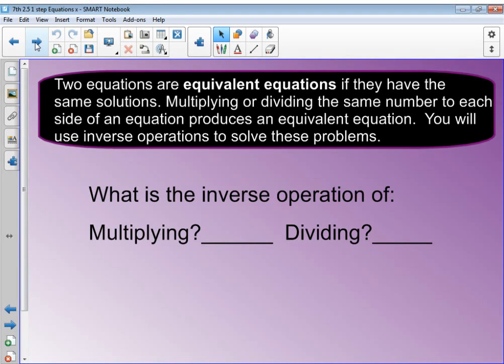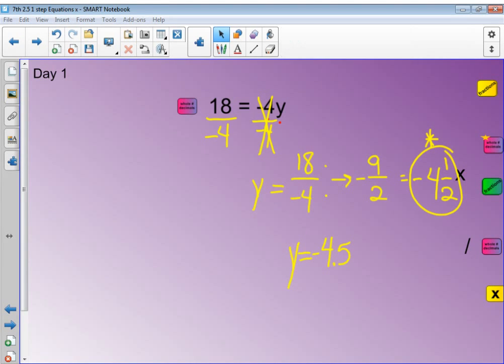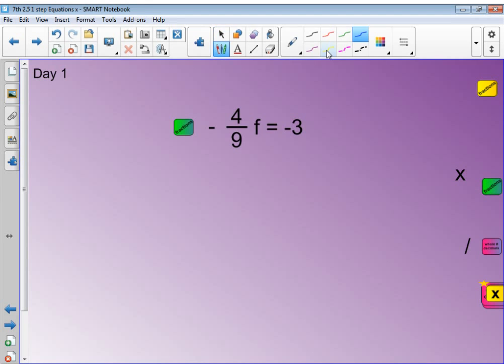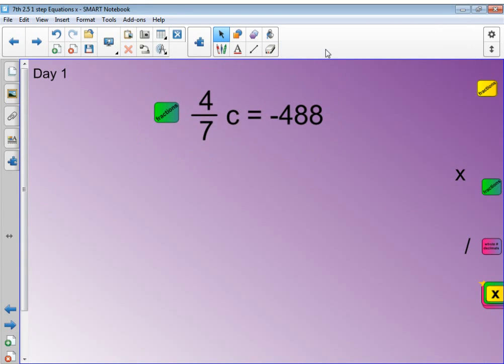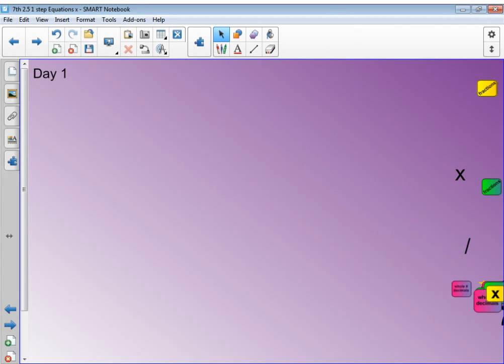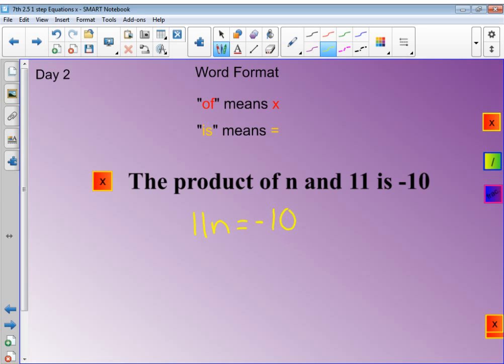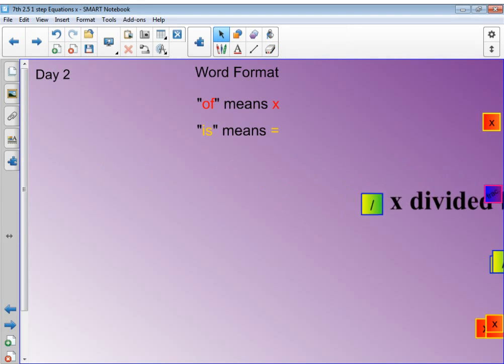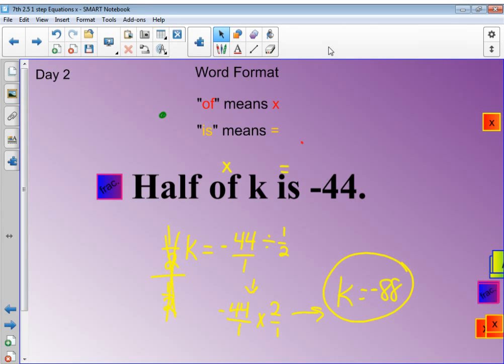7th 2.5 - 1 Step Equations x/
This is 7th lesson 2.5 1 step equations that involve multiplication and division.